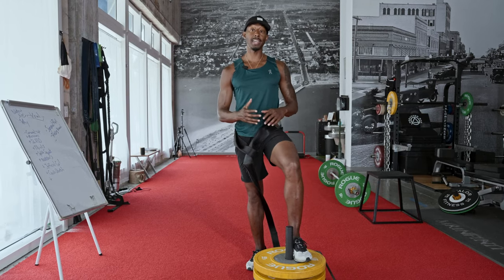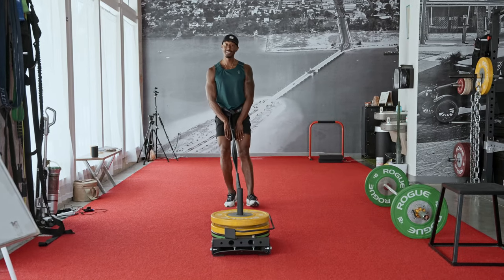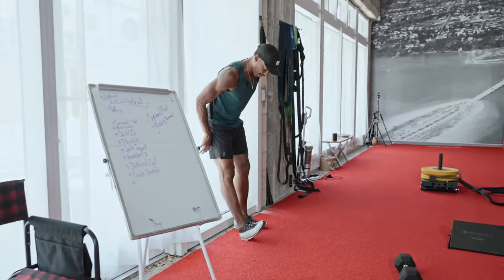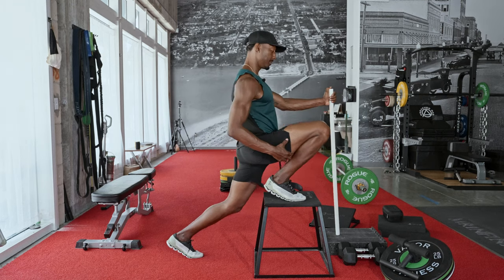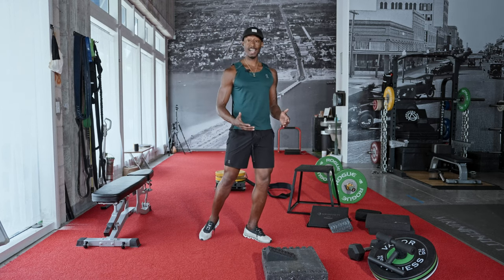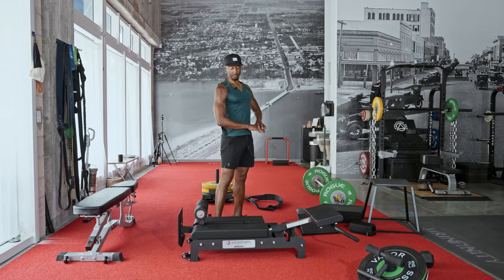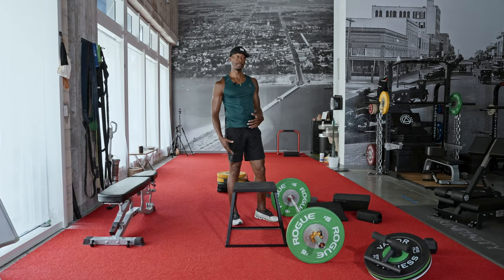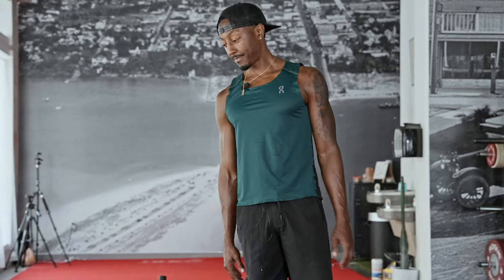Fix Your Knees Now - Full Breakdown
A complete guide for anyone to create the healthiest knees possible.  All these exercises in concert with one another will create the foundation, mobility, and strength for bulletproof knees.